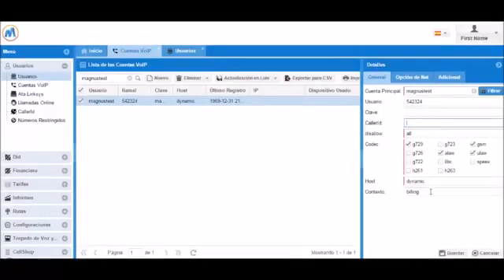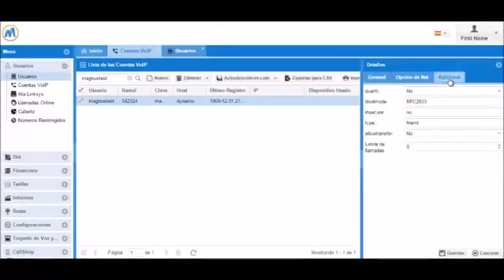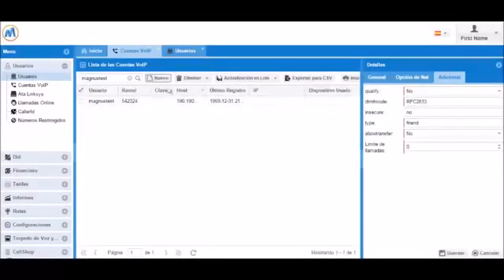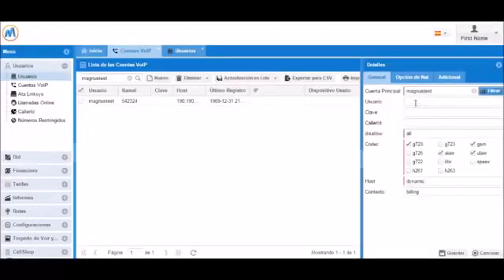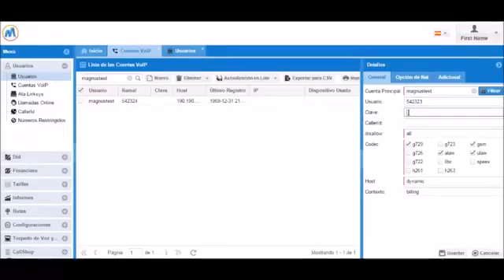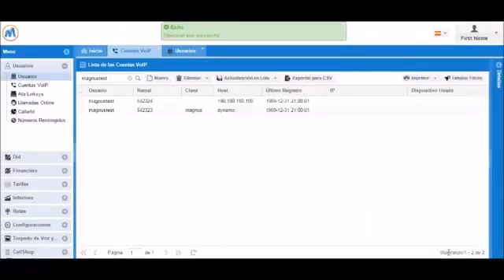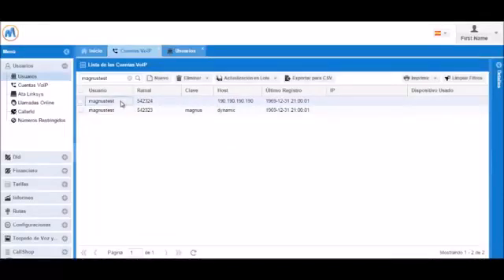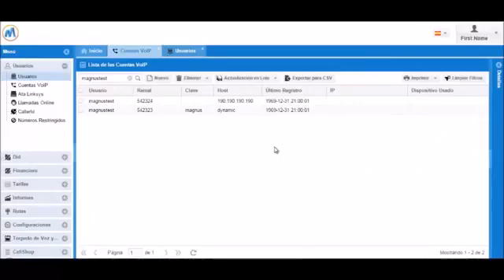MBilling English - Authenticate Clients by IP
asterisk voip softswitch In this video we explain how to authenticate users SIP accounts by IP address instead of username and password.